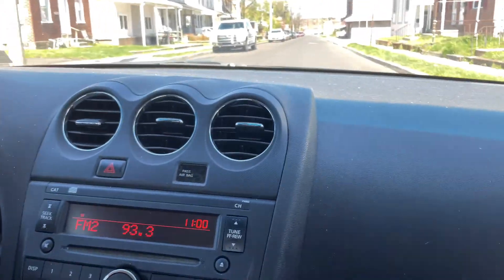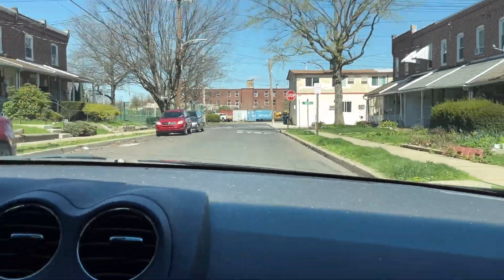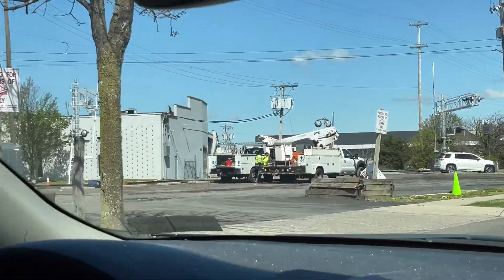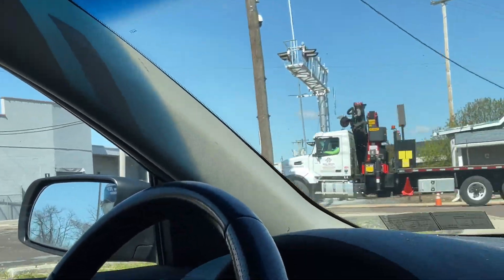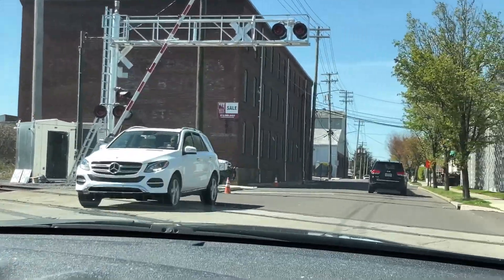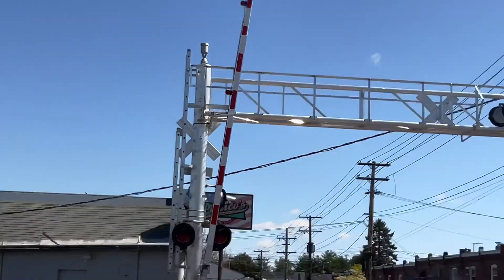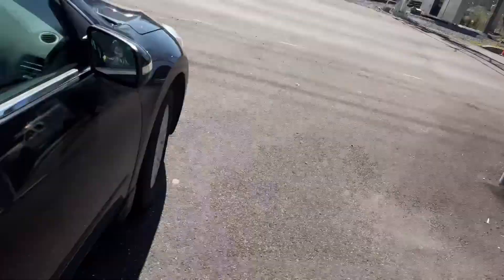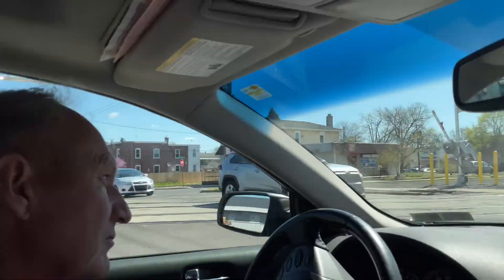Cannon Ave Crossing Update New Signals Installed